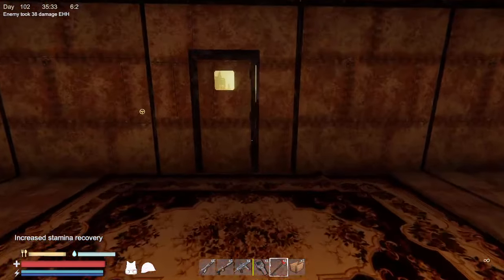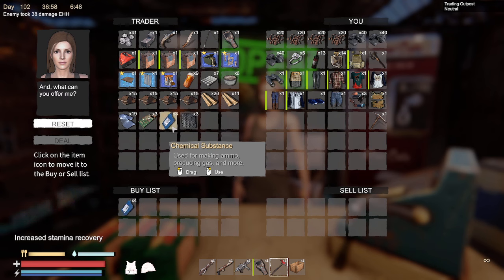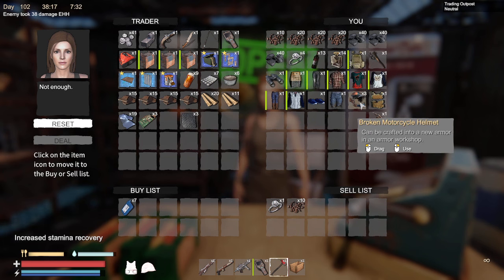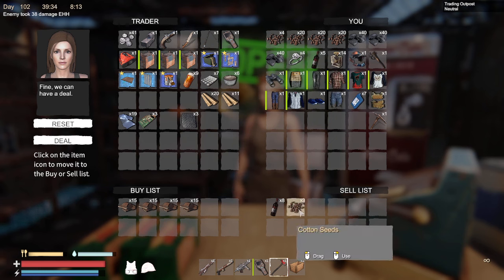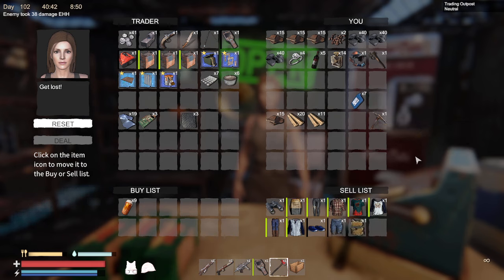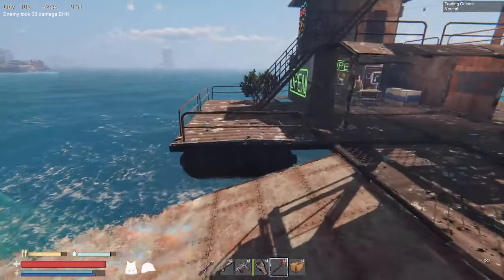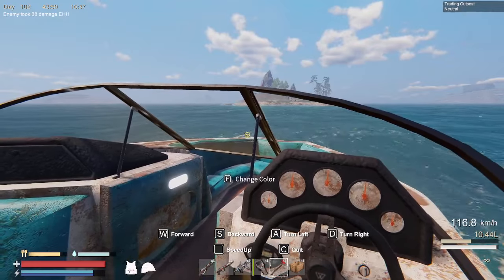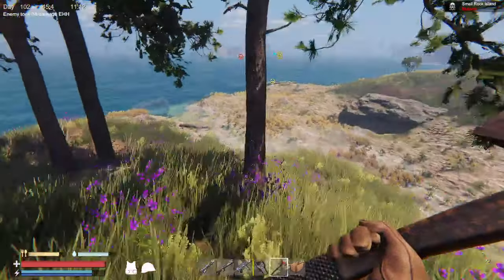Sunken Land (E-22) Things you can sell to the Trader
I try to go every time I log in